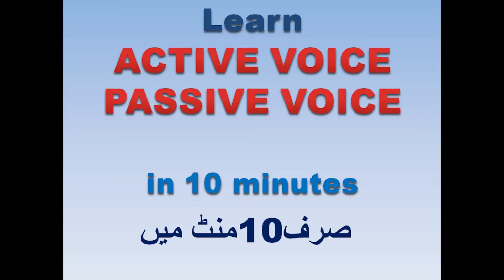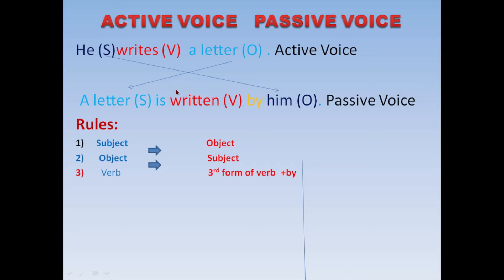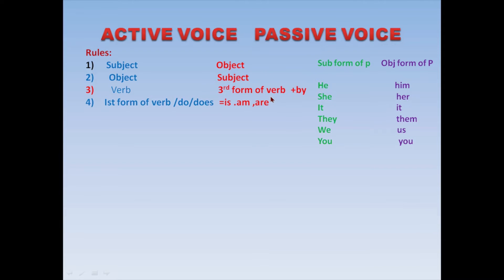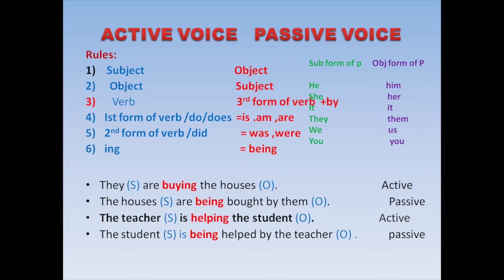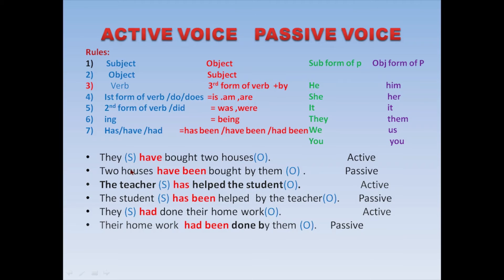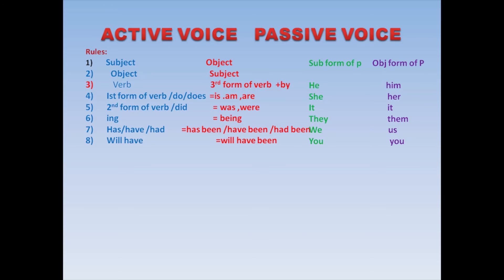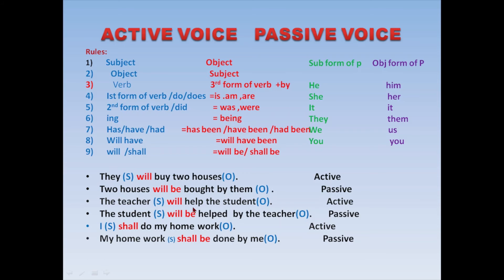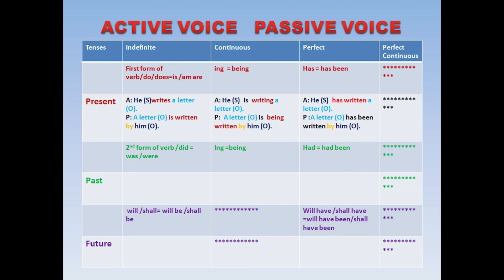Active voice And passive voice